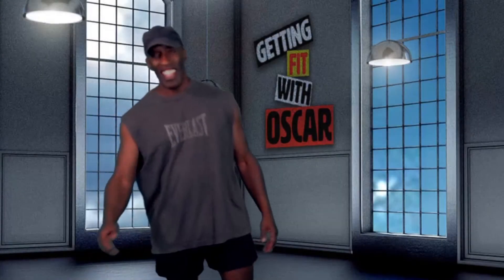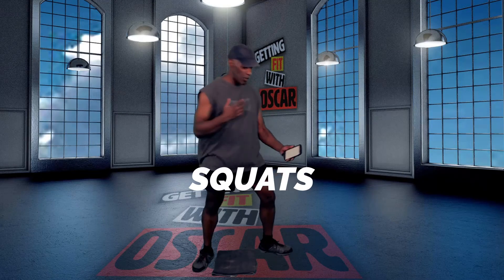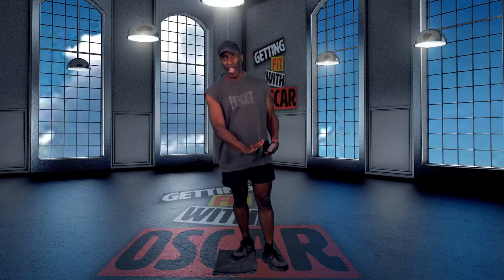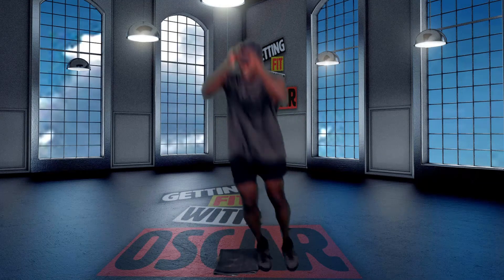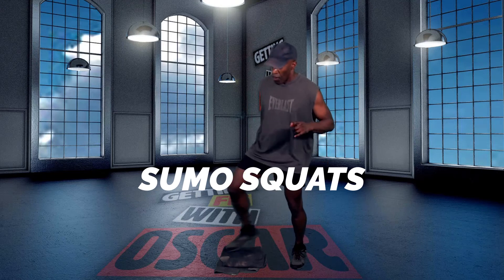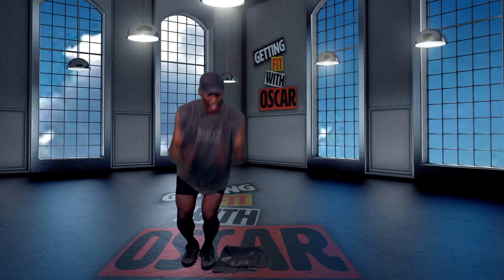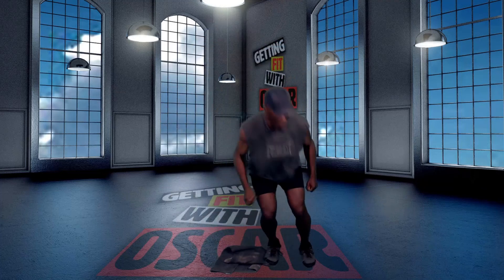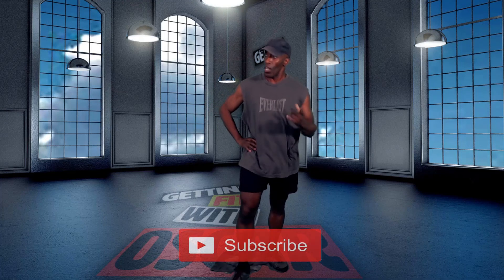30 Day Fitness Challenge - Day 26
Workouts for 30 days to get fit and shed pounds.

0:45 - description
2:35 - workout starts